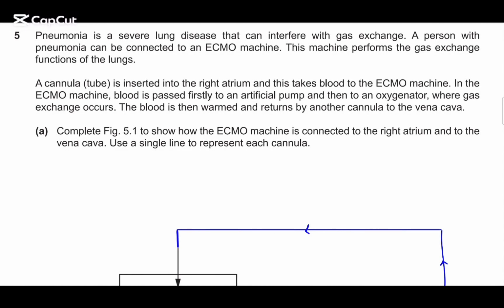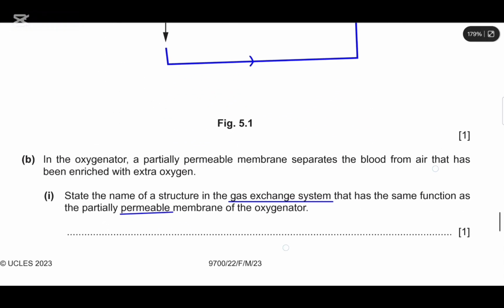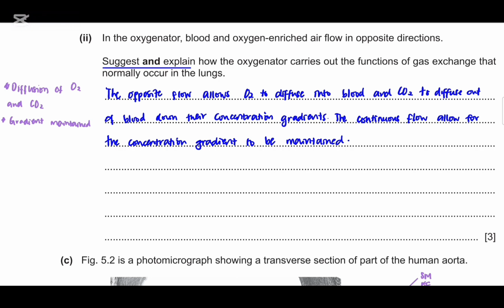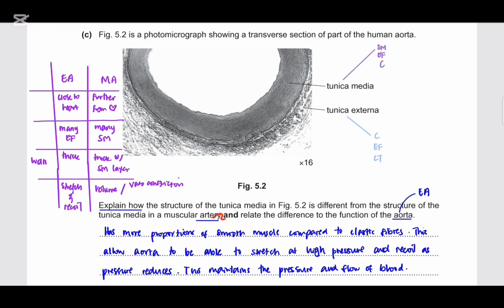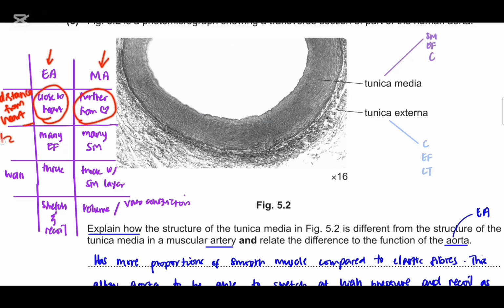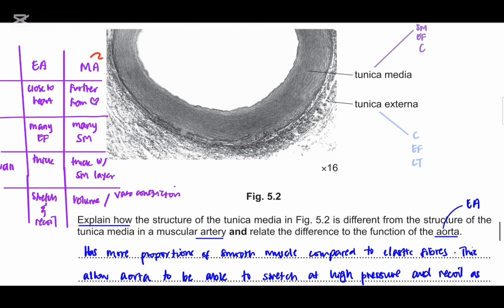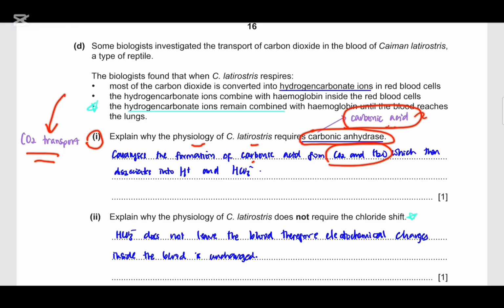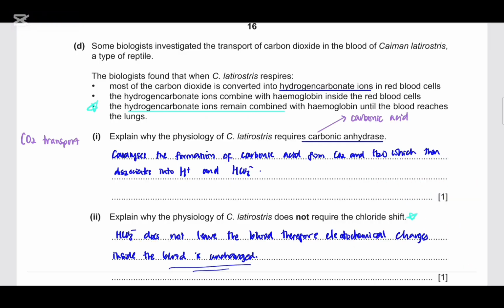Revision set 1 - pt5